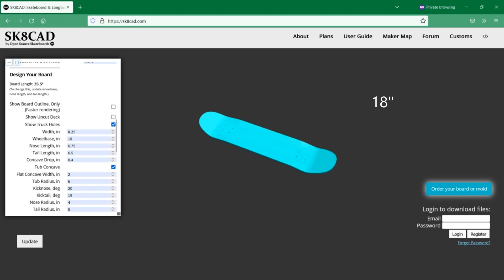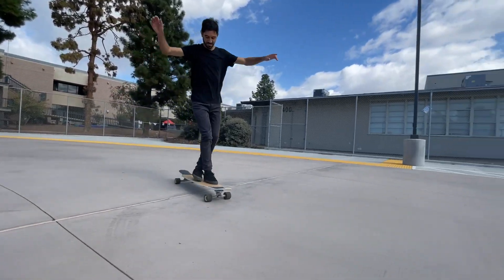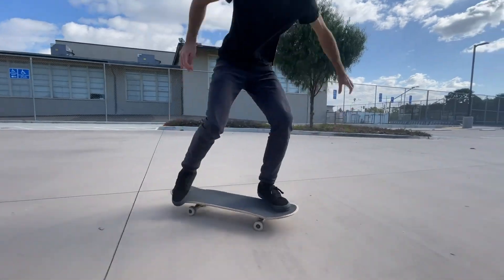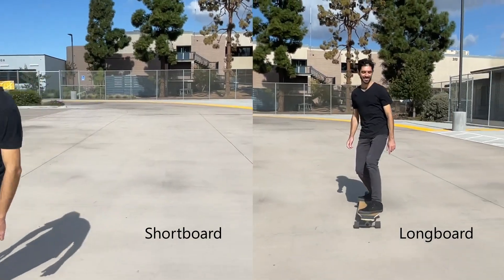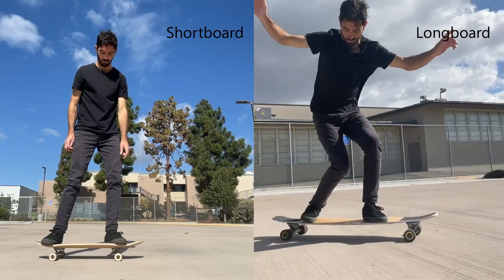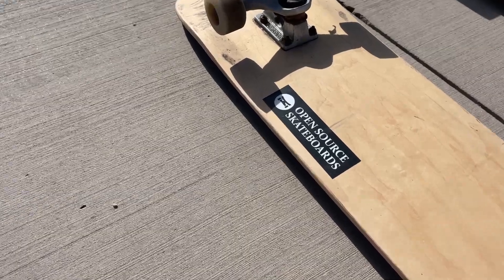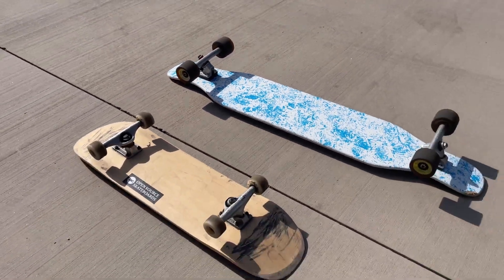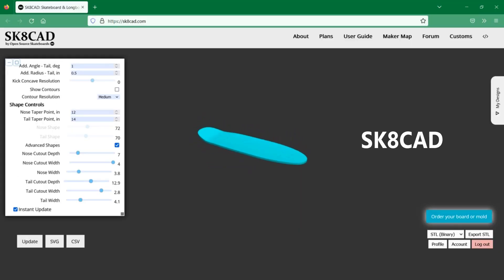Skateboard Design - Wheelbase (Ft. SK8CAD)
0:00 Intro
0:17 What is wheelbase
0:30 Large vs. short wheelbase
1:10 Beginner tip
1:44 Wheelbase selection flowchart

This video covers skateboard and longboard wheelbase and how to design or select your board's wheelbase. You can design your own boards and download the files for making them in SK8CAD